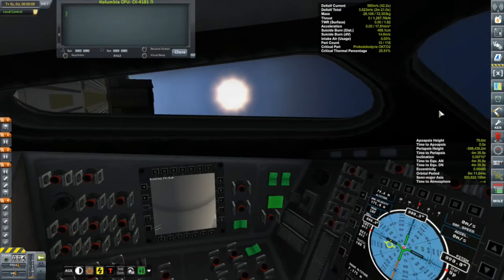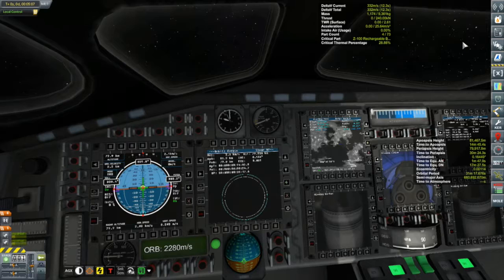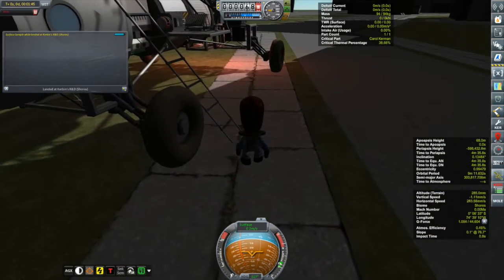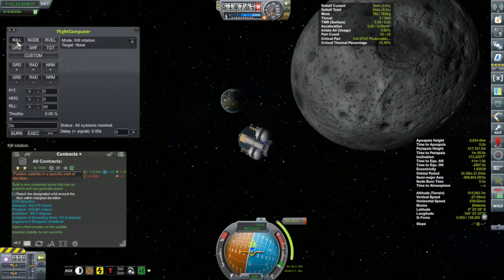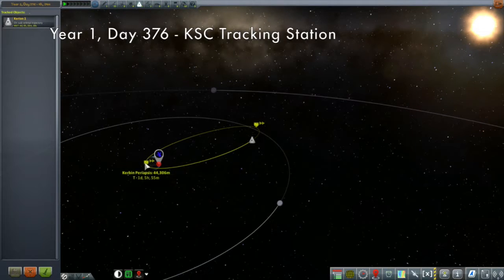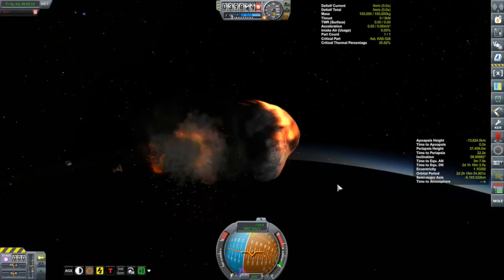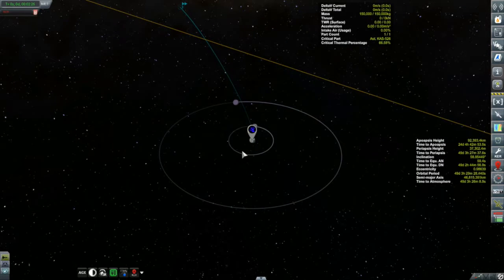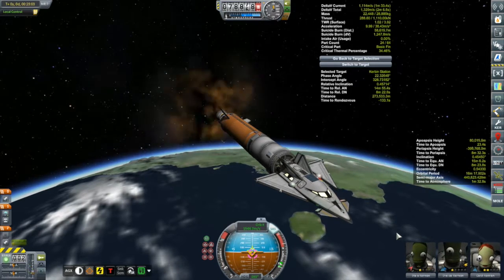KSP Career: Episode 82 - Plane On A Stick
Days 371 to 378: As the Kerion 1 returns from Minmus, I launch a new vessel to bring them to the surface.  Also, my aerobraking of a D-class asteroid doesn't quite go as planned.